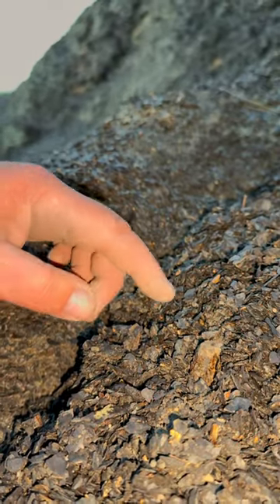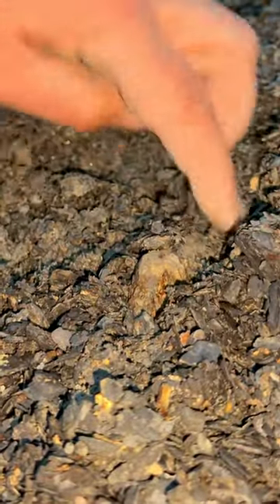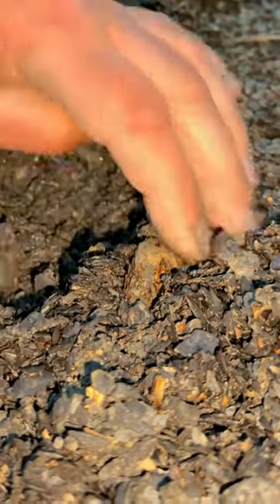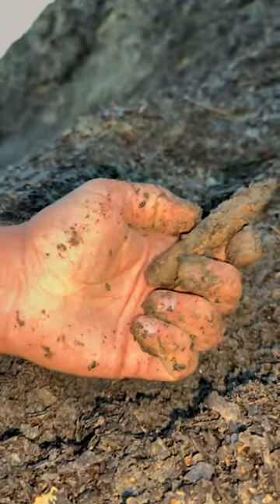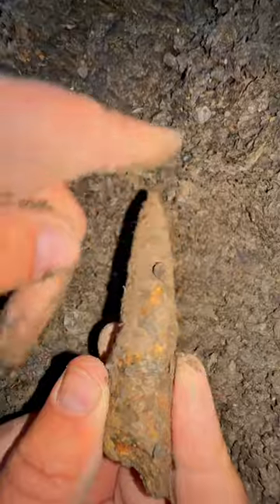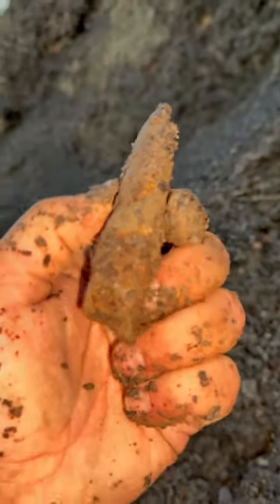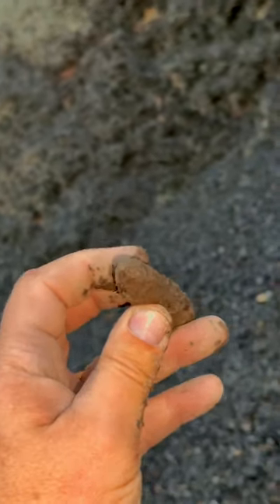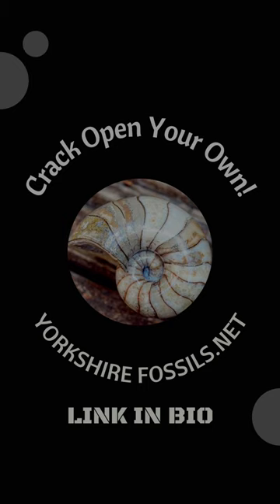Easy Fossil Excavation: Squid 🦑